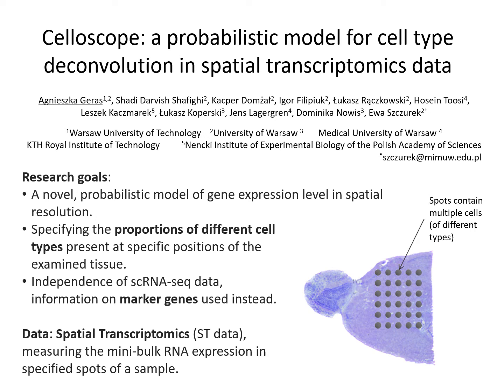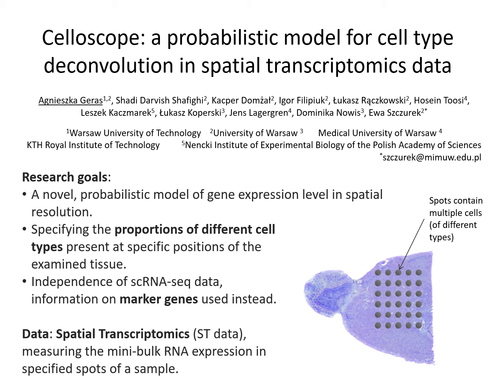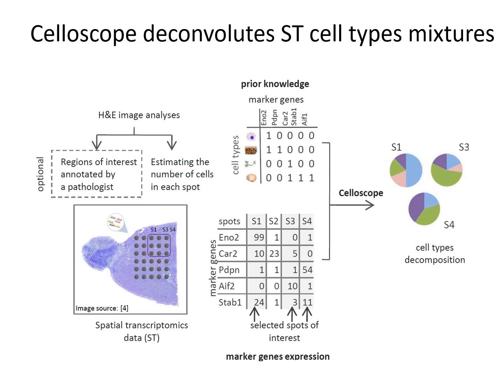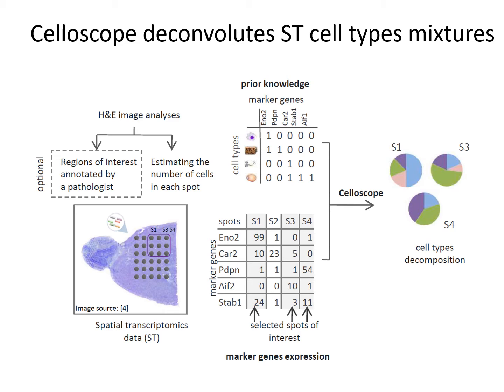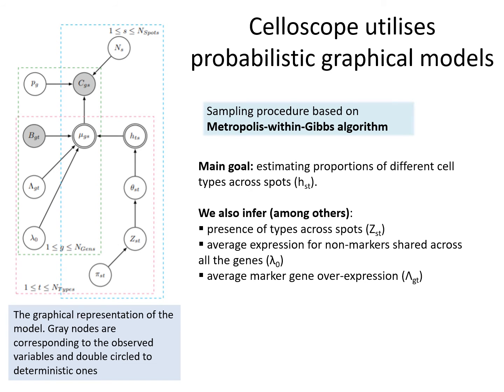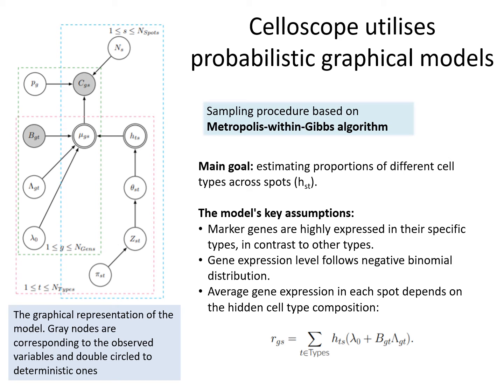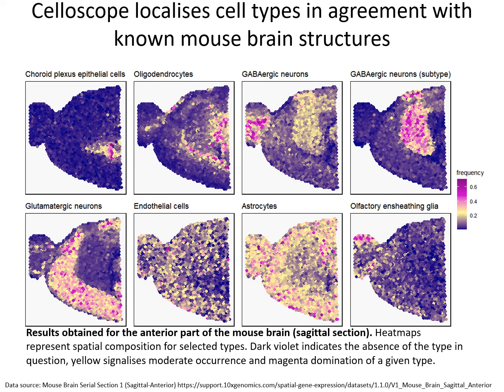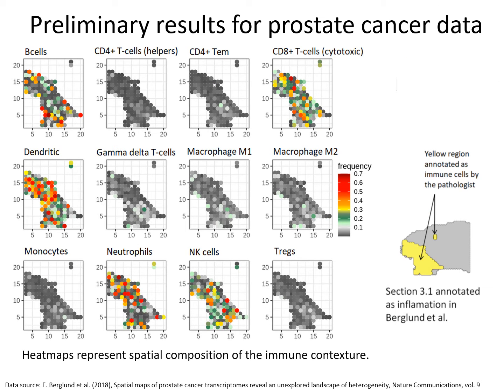Celloscope: a probabilistic model for cell... - Agnieszka Geras - MLCSB - Poster - ISMB/ECCB 2021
Celloscope: a probabilistic model for cell type deconvolution in spatial transcriptomics data - Agnieszka Geras - MLCSB - Poster - ISMB/ECCB 2021